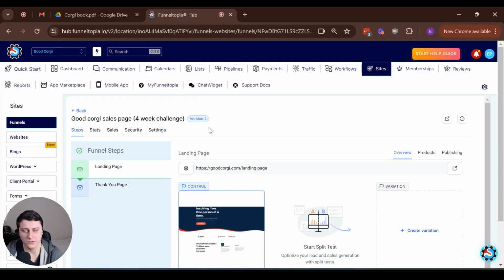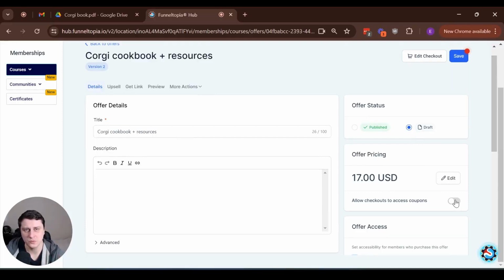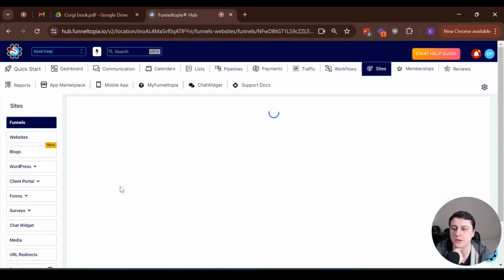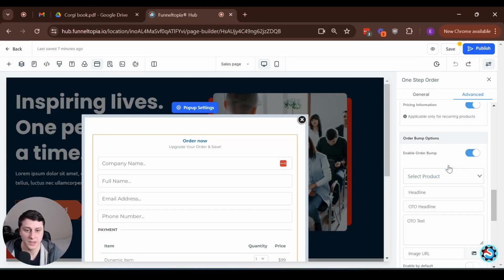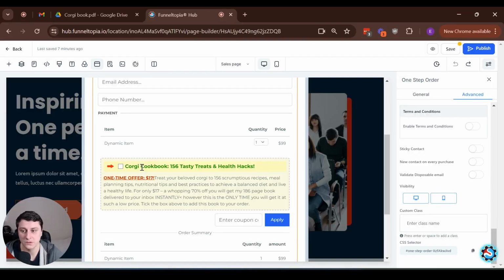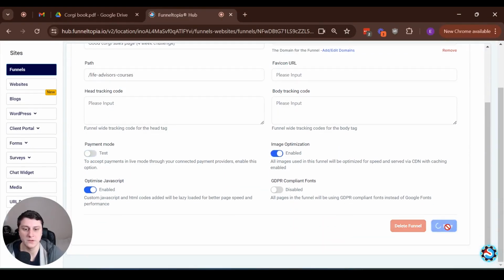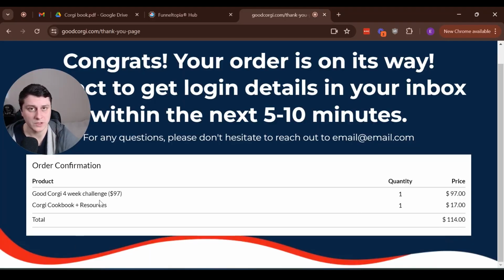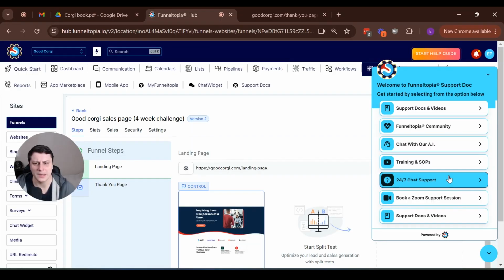How to Set Up an Order Bump for a Course in Funneltopia | Step-by-Step Guide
Learn how to set up an order bump for a course in Funneltopia with this comprehensive step-by-step tutorial.
Whether you're selling a course, digital product, or other online resources, this video will guide you through connecting your order bump to a course, setting up the necessary automations, and ensuring your funnel is ready for customers.

In this video, you'll learn:
- How to create and connect an order bump for a course in Funneltopia
- Steps to set up an offer and product within your funnel
- Tips for crafting effective order bump copy
- How to test and go live with your funnel

Timestamps:
00:00 - Introduction to Setting Up an Order Bump for a Course
00:17 - Overview of the Course and Main Offer
00:31 - Creating an Offer in Funneltopia
01:16 - Setting Up the Product and Connecting to the Funnel
02:25 - Adding the Order Bump to the Sales Page
04:46 - Writing Effective Order Bump Copy
06:35 - Testing the Funnel and Order Bump Functionality
09:13 - Final Steps: Going Live and Support Information